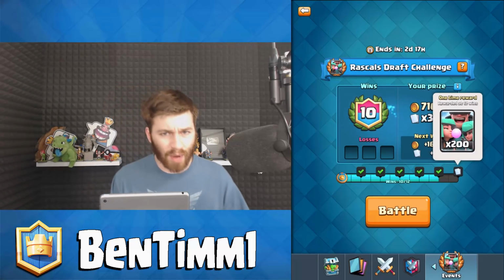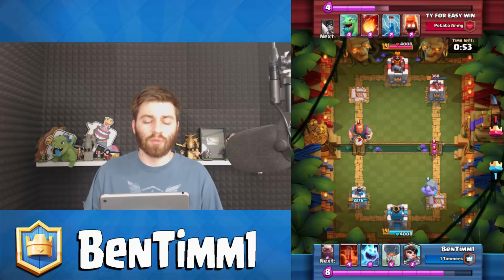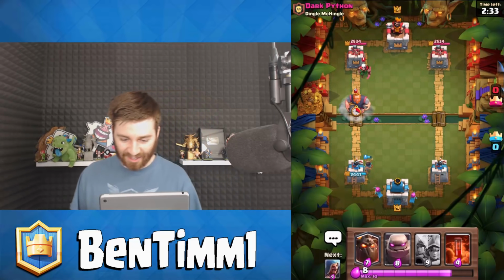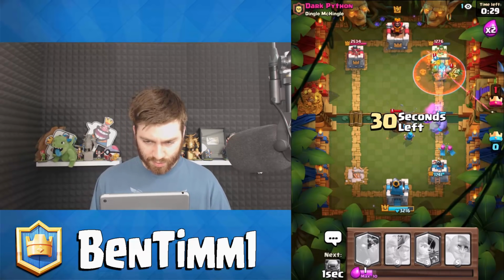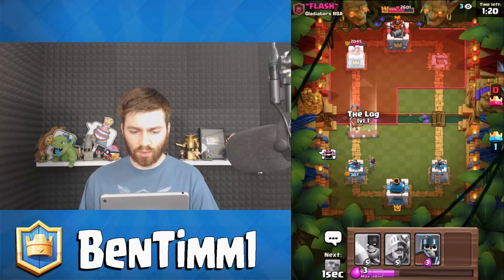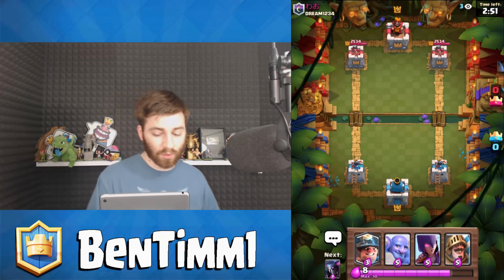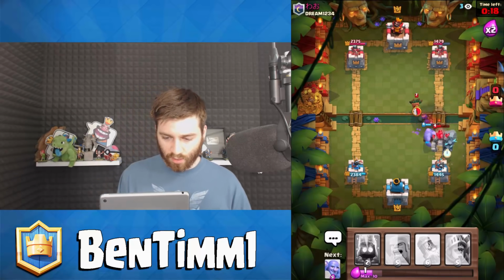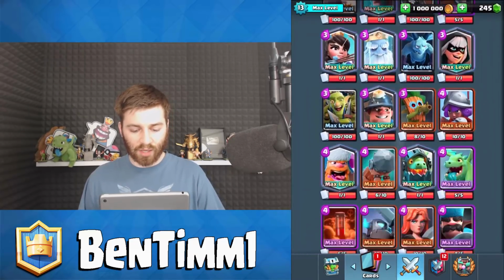NEW 12 WIN RASCALS CHALLENGE GAMEPLAY & BEST TIPS! | Clash Royale NEW RASCALS CARD GAMEPLAY!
Clash Royale New Card Rascals 12 Wins Gameplay! Clash Royale 12 Win Rascal Challenge Best Tips! Rascals OP?!